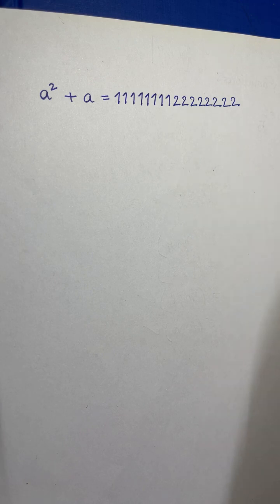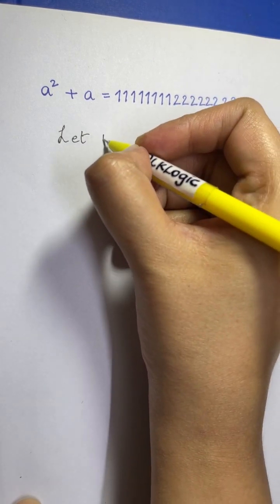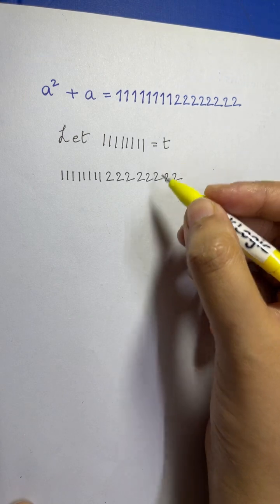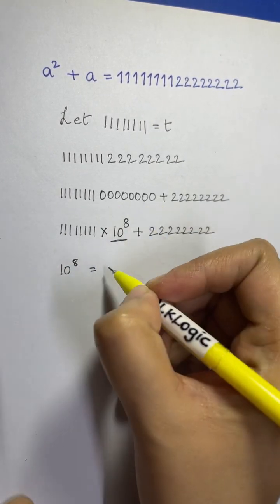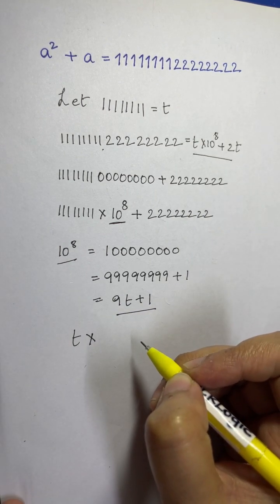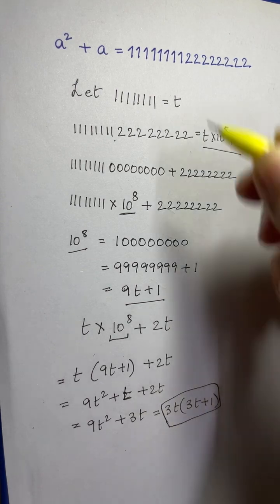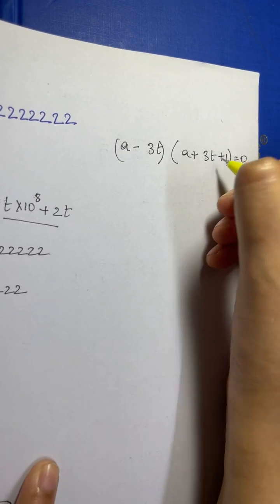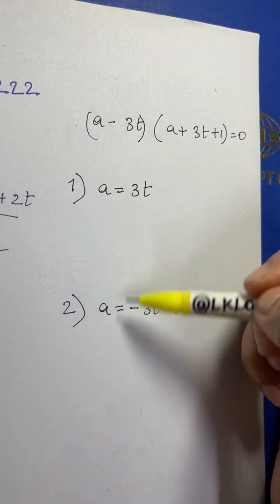Nice Equation | Olympiad Mathematics | You should know this trick!!